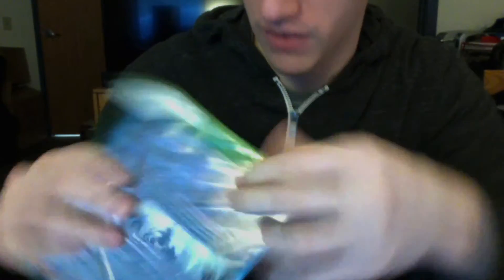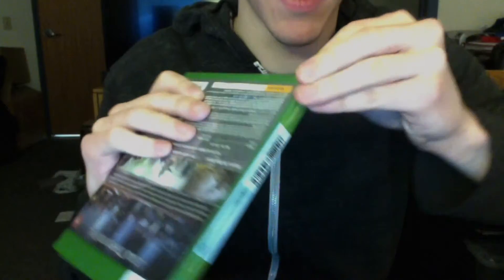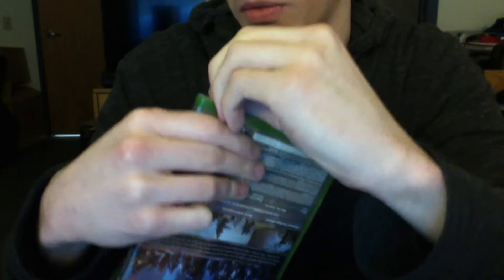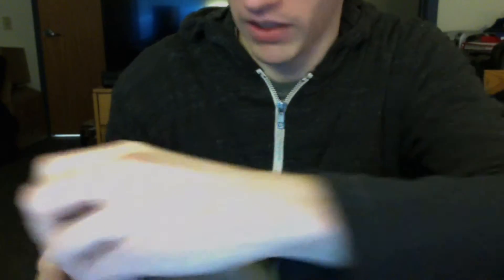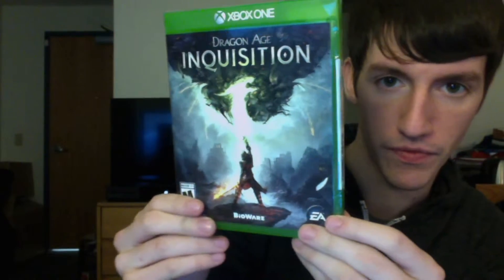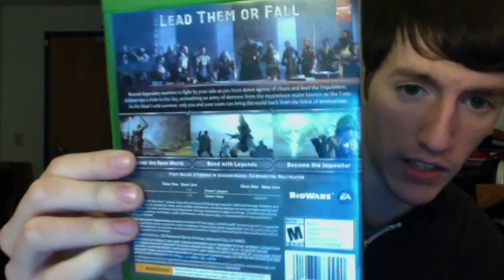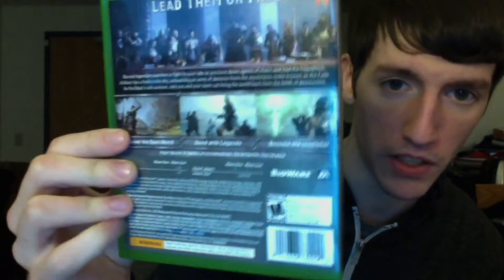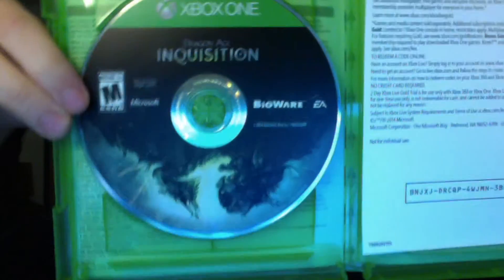Dragon Age: Inquisition Unboxing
We unbox the latest entry into the Dragon Age series. Enjoy everyone!